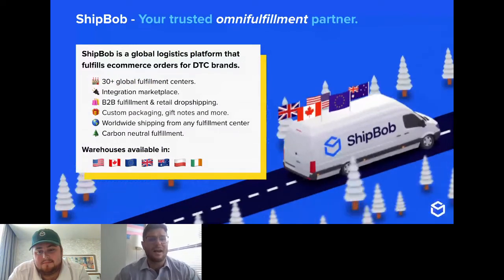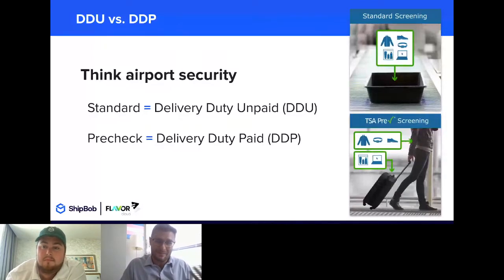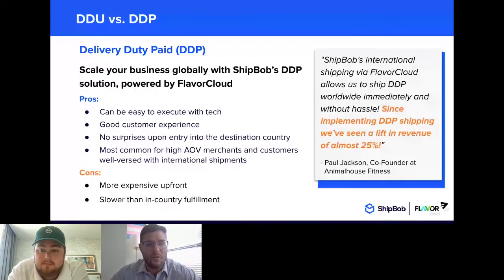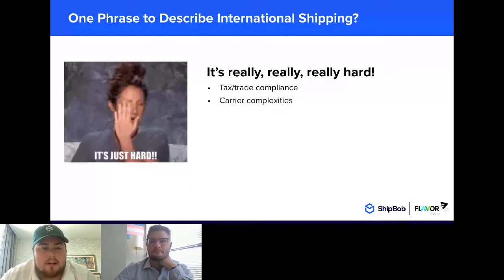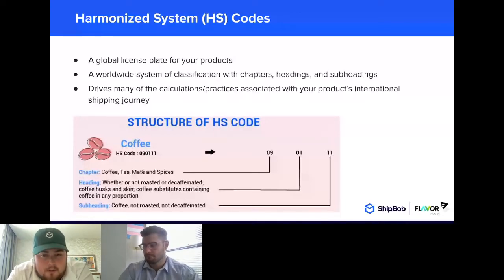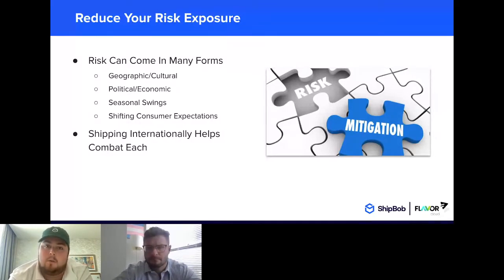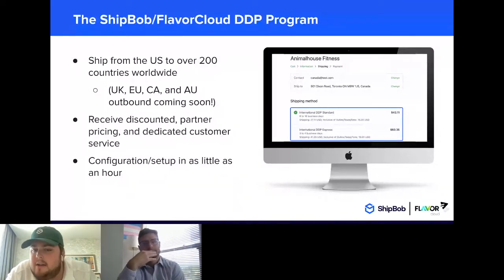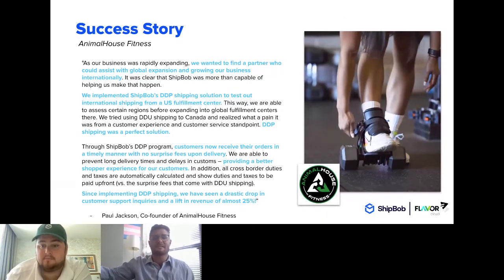[Webinar] Growing Globally with DDP | ShipBob + FlavorCloud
In today's convenience economy, it's important to be available to customers wherever they shop and to ship their orders wherever they are.

Nearly 70% of brands are adding new sales channels this year, and over 50% will be shipping orders internationally. From international tariffs to the complexities of VAT, navigating global growth and fulfillment is complicated. So how do you get started?

ShipBob has partnered with FlavorCloud to provide a new DDP solution that automates the calculation of cross-border duties and taxes for shipping international orders from the US upfront. Unlike Delivery Duty Unpaid (DDU), DDP prevents long delivery times and surprise fees for consumers, providing a more frictionless and loyalty-building international shipping experience.

Join us on June 21st to learn how DTC brands can provide simplified cross-border shipping experiences to convert more international shoppers into loyal customers.

What we're talking about:
🌎 How to get started shipping internationally and scaling your brand globally
🌎 Transform international shoppers into repeat customers
🌎 Deliver a best-in-class international shopper experience
🌎 Activate turnkey international operations